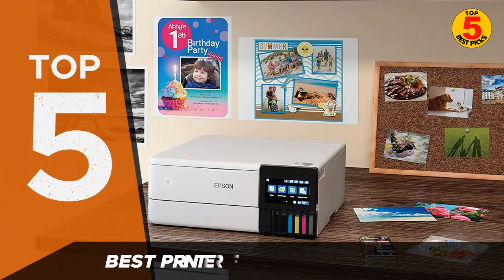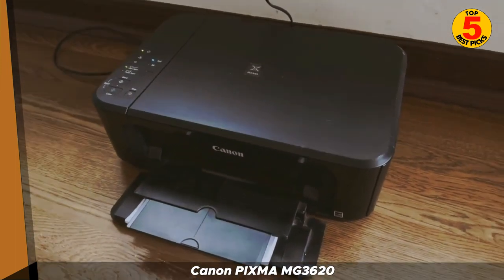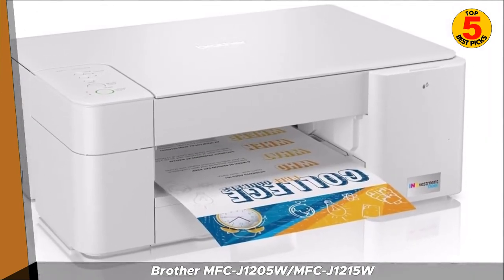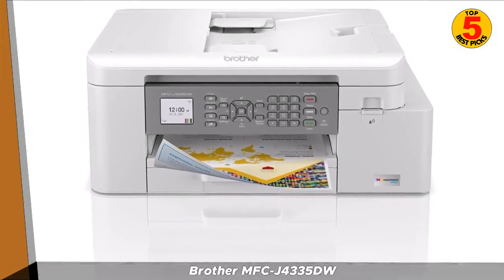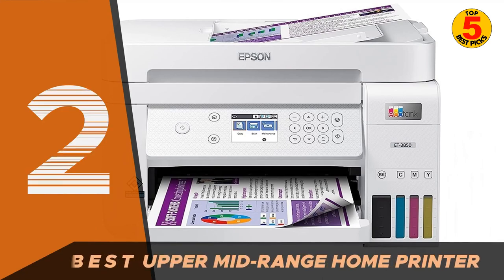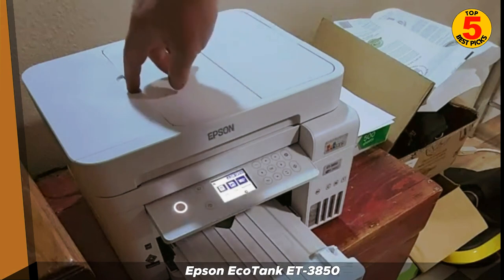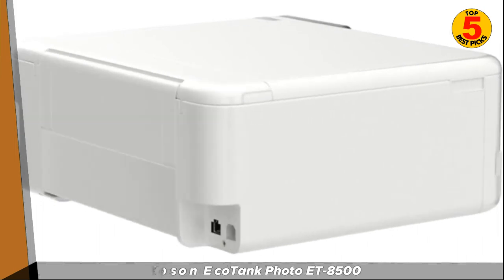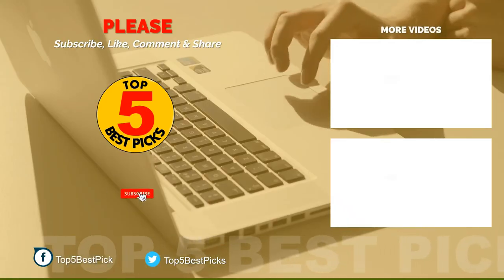Best Printer for Home Use (2023) ☑️ TOP 5 Best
Best Printer for Home Use 2023 recommended in this video:
✅1. Epson EcoTank Photo ET-8500 ➜

TOP 5 Best Printer for Home Use 2023. When shopping for the best printer for home use, you're likely looking for something versatile enough to satisfy everyone's needs. Your family might need to copy documents to sign, scan delicate old photos, or print long essays or reports at a moment's notice. Good scanning features ensure you can digitize your work quickly and efficiently, while a low cost-per-print is a must to help keep you within your budget. Various connectivity options are ideal if you want to print easily from any device.